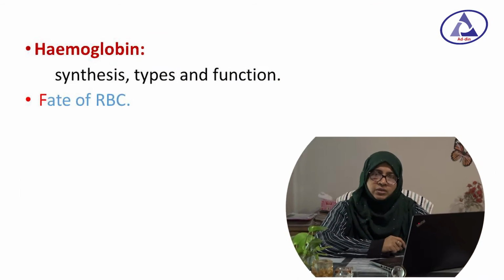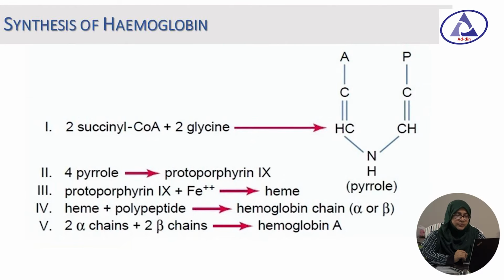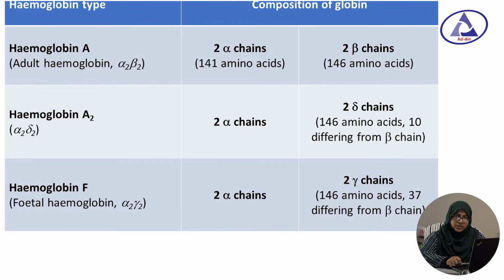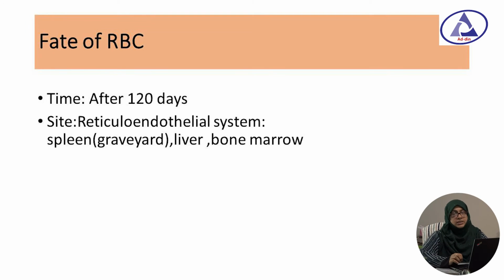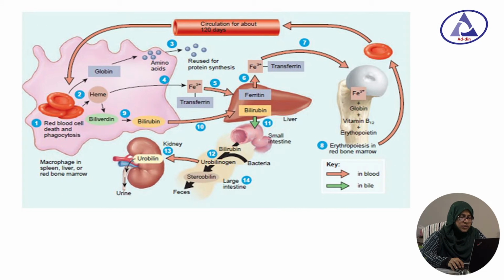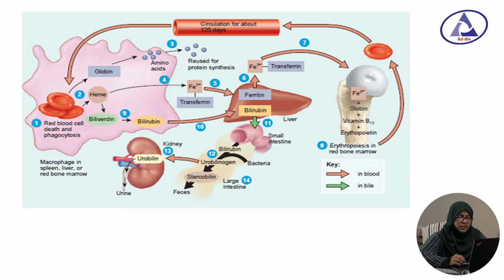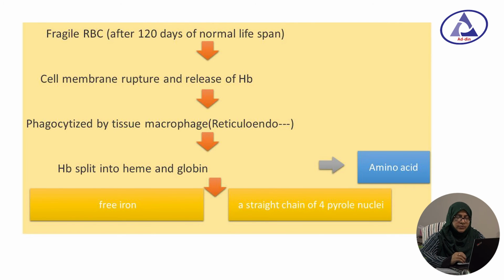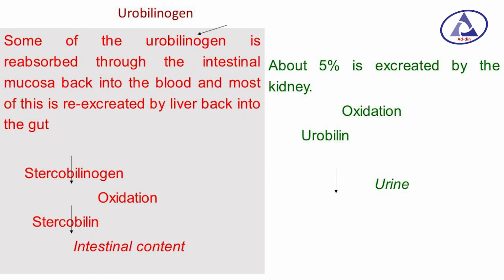Haemoglobin-Fate of RBC II Associate Prof. Dr. Khadiza Begum II Dept. Physiology II BAMC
Haemoglobin-Fate of RBC II Associate Prof. Dr. Khadiza Begum II Dept. Physiology II BAMC II Online Class